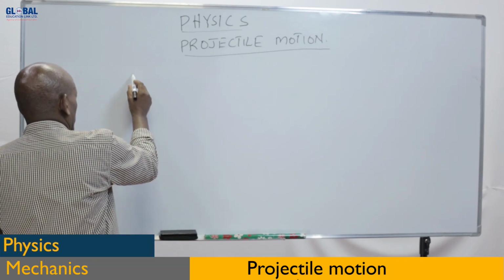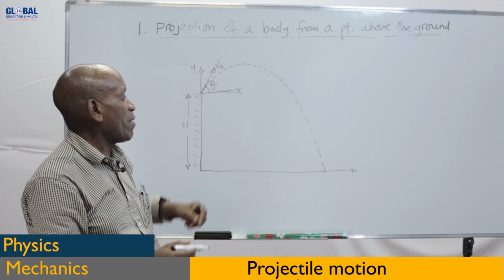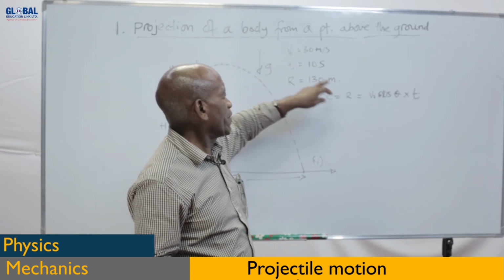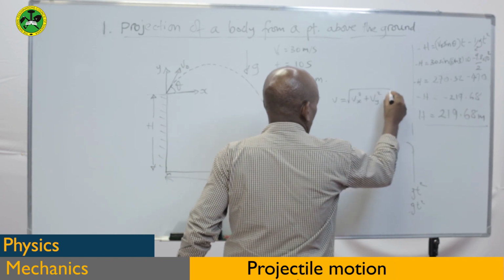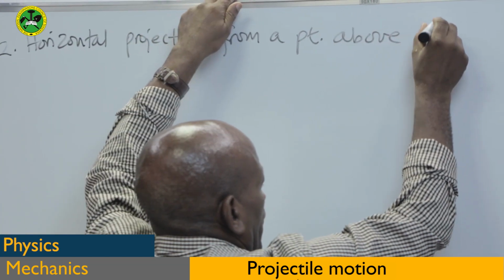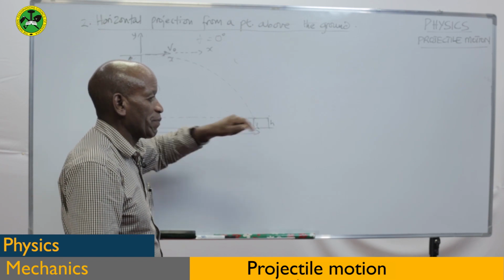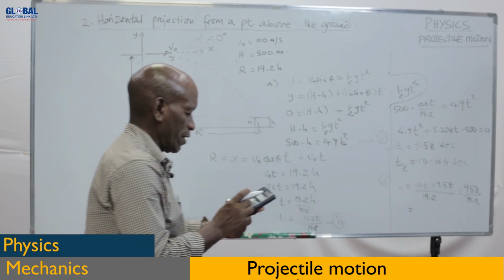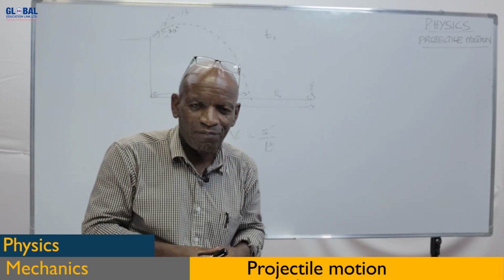Mapitio ya somo la Physics katika mada ya 'Mechanics' kwa watahiniwa wa Kidato cha Sita